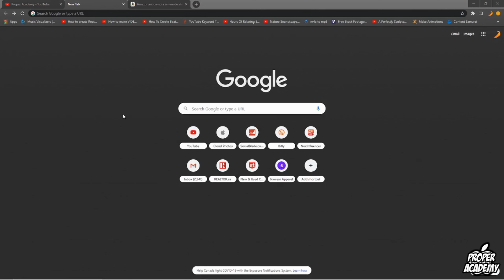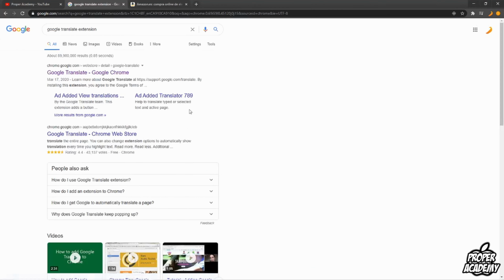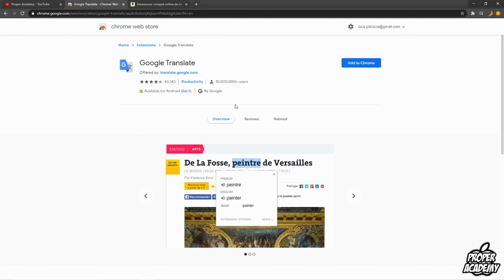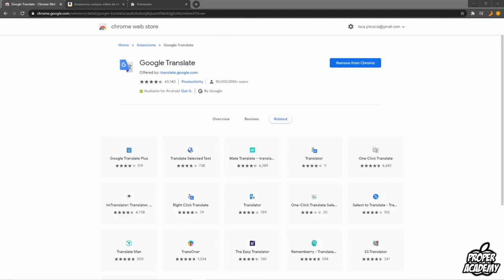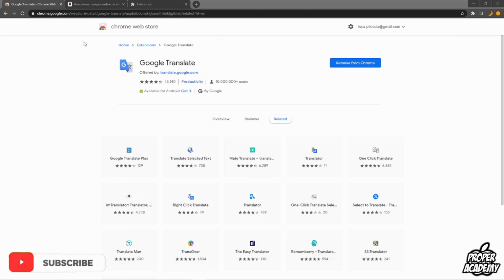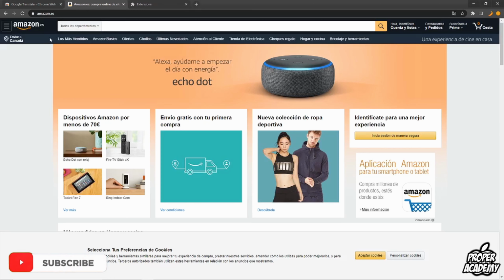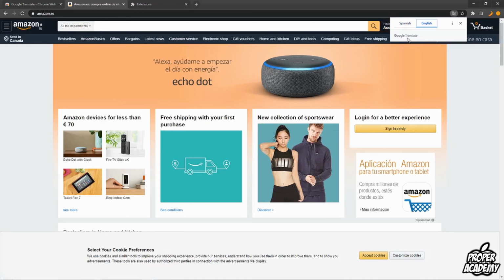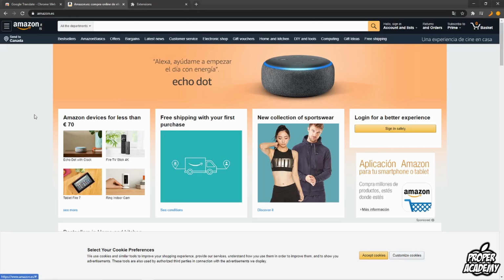How to Add Google Translate in Google Chrome ✅| Add Google Translate Extension on Chrome | 2020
In today's video we show you How to Add Google Translate in Google Chrome. It's super easy to do takes less then 1 minute. If you're looking for more Google Tutorials we have plenty!

Click Here For More Google Tutorials!